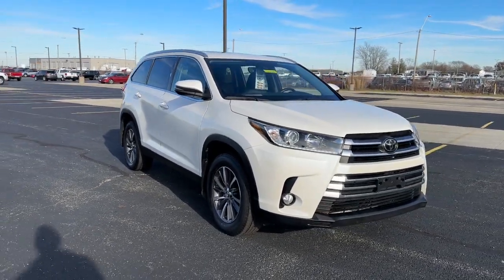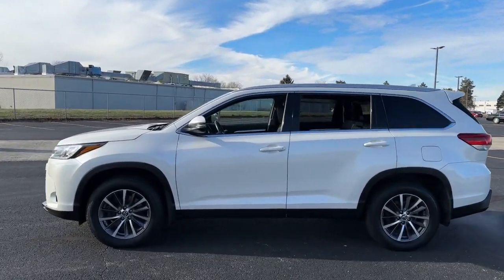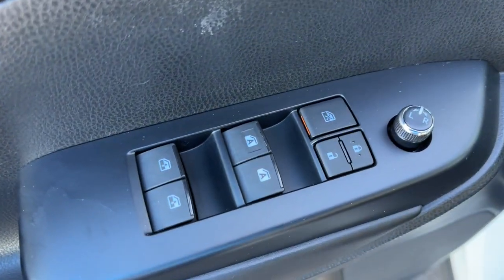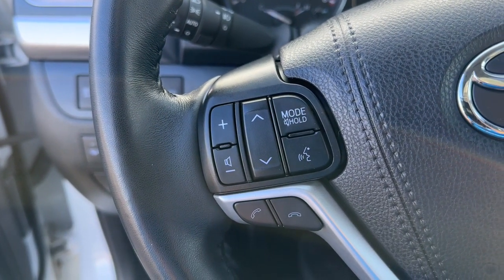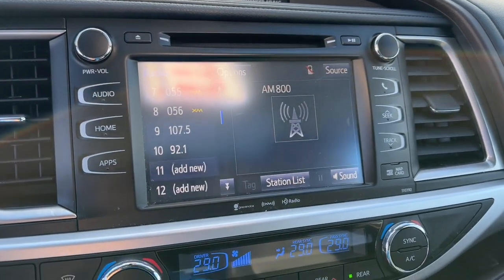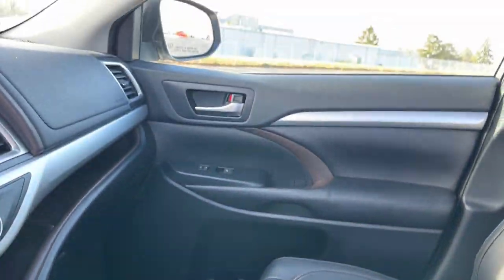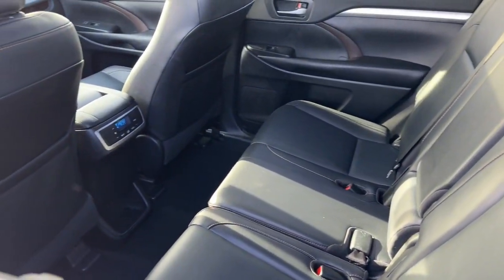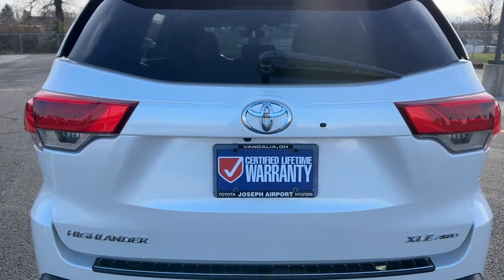2019 Toyota Highlander dayton, vandalia, middletown, englewood, beavercreek 11044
Blizzard Pearl Used 2019 Toyota Highlander XLE available in Vandalia, Ohio at Joseph Airport Toyota. Servicing the Dayton, Vandalia, Middletown, Englewood and Beavercreek, OH area.

Certified. Blizzard Pearl 2019 Toyota Highlander XLE AWD 8-Speed Automatic Electronic with ECT-i 3.5L V6 AWD.brbr**CERTIFIED LIFETIME POWERTRAIN WARRANTY** 20/26 City/Highway MPGbrbrCertification Program Details: We know that shopping for a pre-owned vehicle can be full of uncertainties. We are so confident in OUR pre-owned vehicles that we have covered them with our YES PLAN Certified program. Enjoy the peace of mind of a true NATIONWIDE powertrain warranty. Worry free ownership, Only from Joseph Airport. Awards:br  * 2019 KBB.com Best Resale Value Awards   * 2019 KBB.com 12 Best Family Cars   * 2019 KBB.com Brand Image AwardsbrWe know that shopping for a pre-owned vehicle can be full of uncertainties. We are so confident in OUR pre-owned vehicles that we have covered them with our Joseph Airport Toyota Lifetime Powertrain Warranty program. Enjoy the peace of mind of a true NATIONWIDE powertrain warranty. Worry free ownership, Only from Joseph Airport.